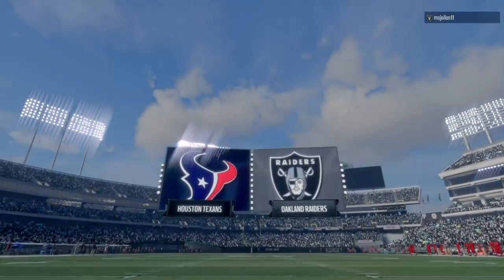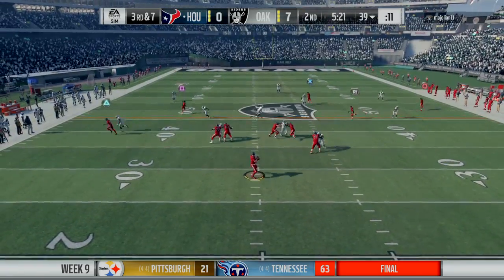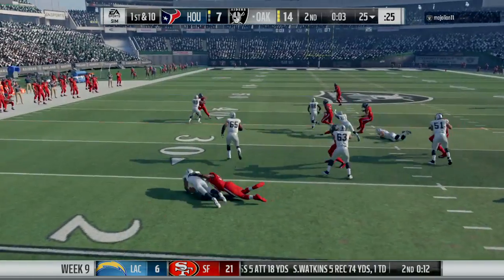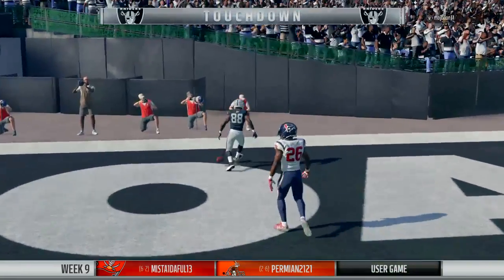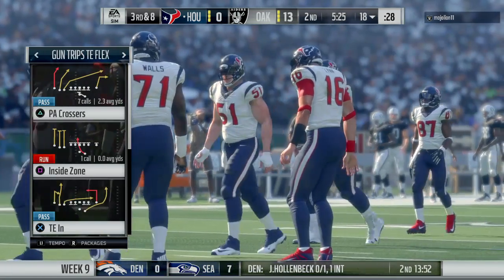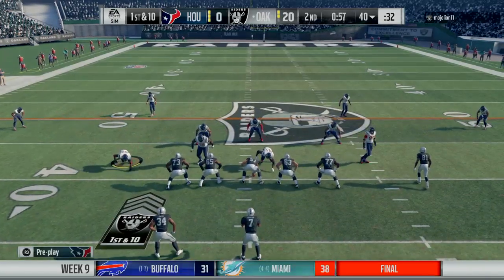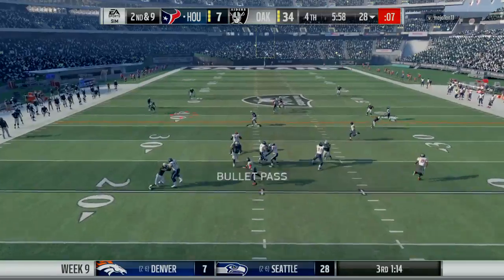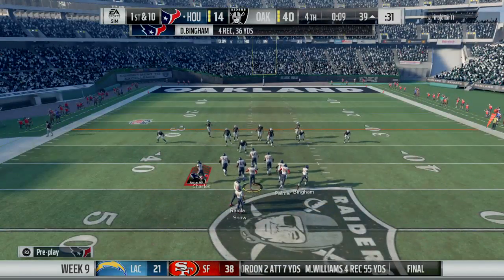allboutjerseys32's Live PS4 Broadcast